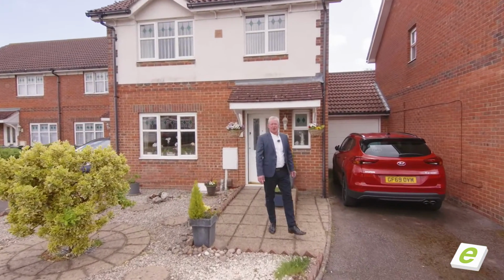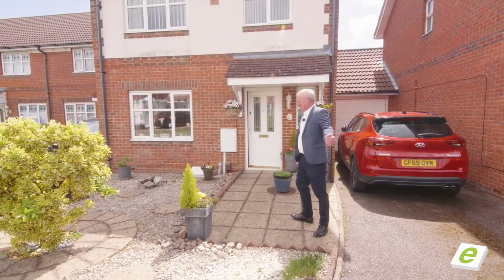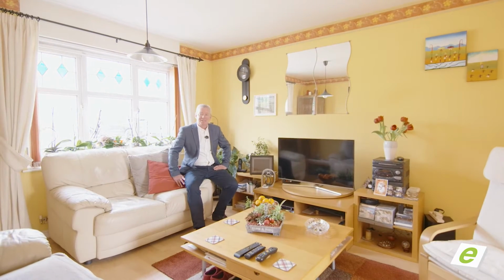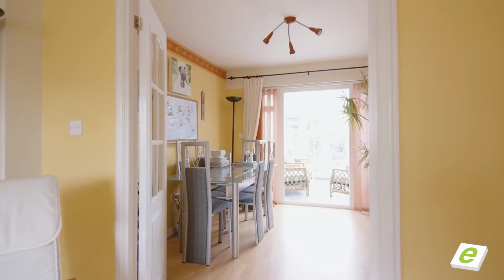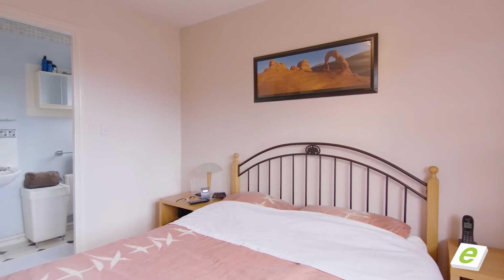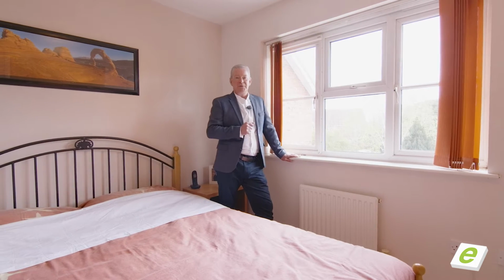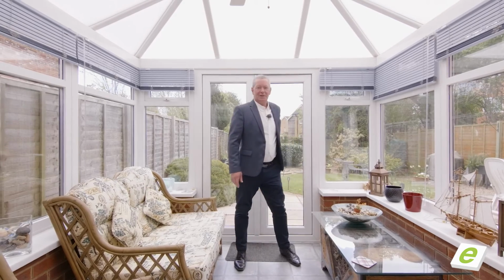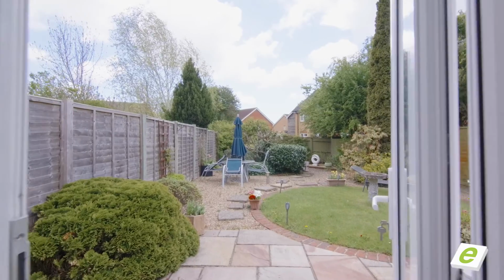ID 1587 - Chaffinch Drive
This superb three bedroom detached family home is situated in a sought after location within the highly desirable Park Farm development. Offered for sale with no forward chain the property provides generous sized accommodation throughout and has the added advantage of a particularly good sized and private rear garden.

known as the "millennium houses" the current owner chose this property from brand new in 2000 and has cherished it ever since!

On the ground floor the front door opens to the hallway which has stairs leading to the first floor, adjacent cloakroom and door to the spacious lounge which has a window to the front and double doors opening to the separate ding room. From the dining room there is a brick and double glazed conservatory which opens to the rear garden. The kitchen has a range of wall and base units, work surfaces, inset sink, four ring gas hob with oven below and space for other appliances.

On the first floor there are three bedrooms and the family bathroom. The main bedroom has a built in double wardrobe, window to the rear and en suite shower room which has a tiled shower cubicle, w.c and wash hand basin. Bedroom two is a good sized double room and bedroom three makes an ideal work from home space. The family bathroom has a white suite with panelled bath and shower attachment over, w.c and wash hand basin.

Outside, the property is approached by a driveway and garage providing off road private parking. The rear garden is a distinct feature of this fine family home and is a particularly good size and well screened providing seclusion, with extensive paved patio, shaped lawn, various flowers and shrubs and decorative shingle areas.

Other features include, gas central heating, double glazing. SatNav TN23 3QD, Council Tax Band E as at May 2021.